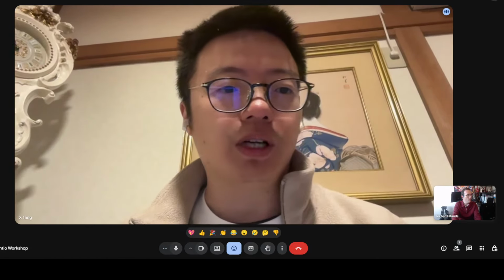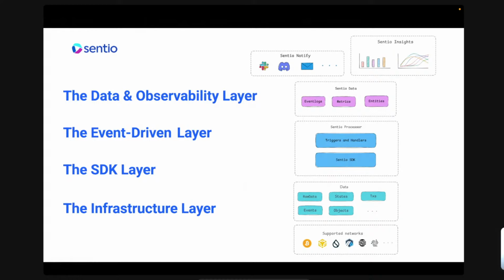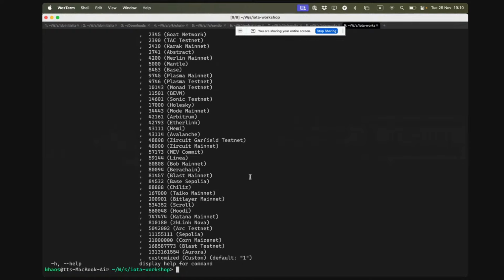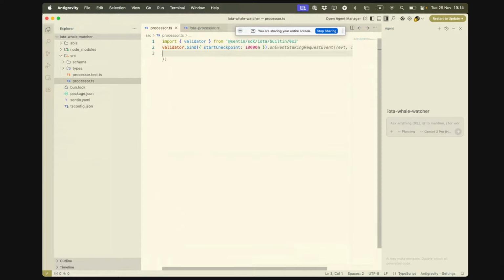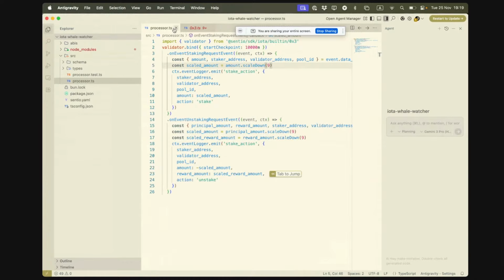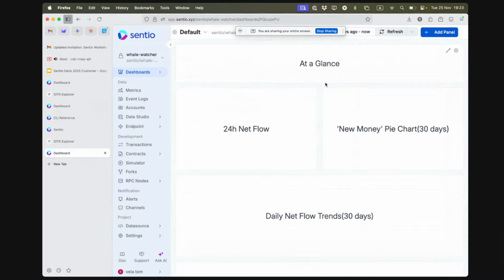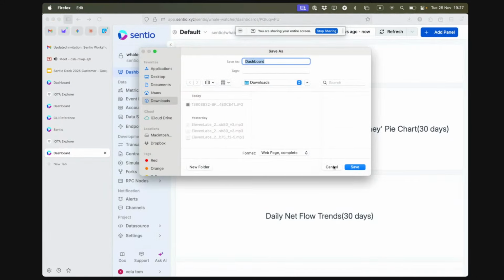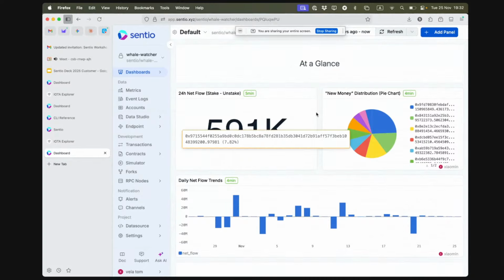Build an IOTA Validator Monitor: A Hands-on Sentio Workshop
Build a real-time IOTA validator monitor from scratch using Sentio. In this interactive workshop, we’ll guide you step-by-step, from sentio init to a live dashboard. You will learn to index IOTA contract events, track performance metrics, and build a UI to visualize network health. Leave with a working project and practical observability skills.